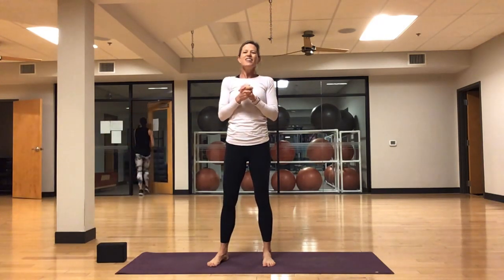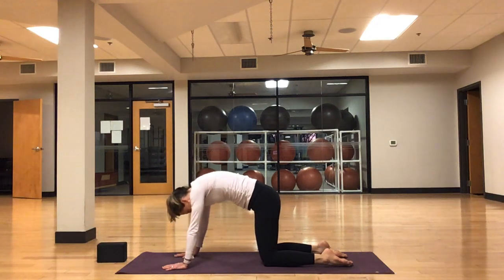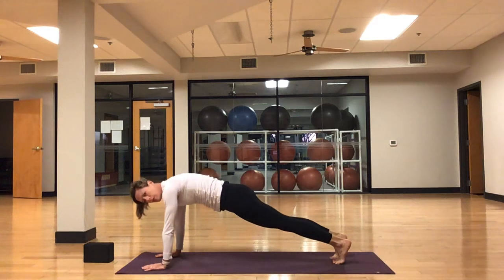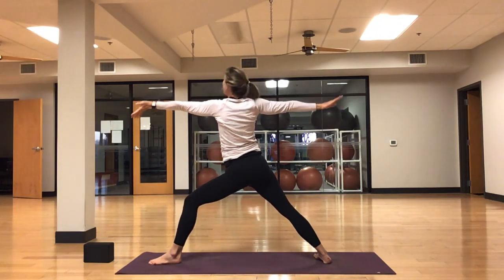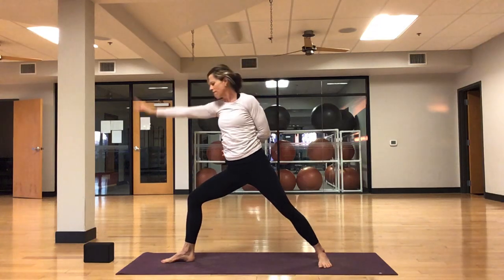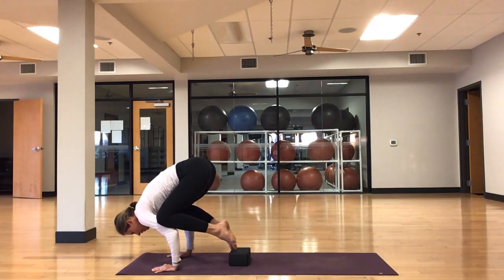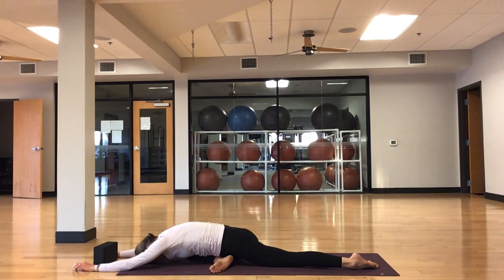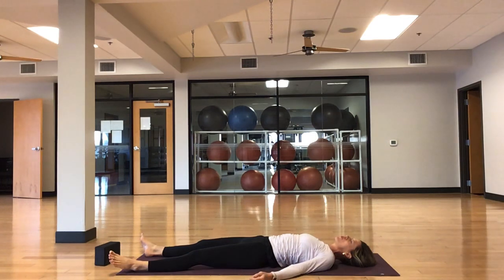Yoga Flow 3/30/20